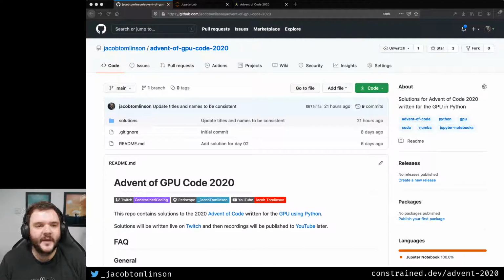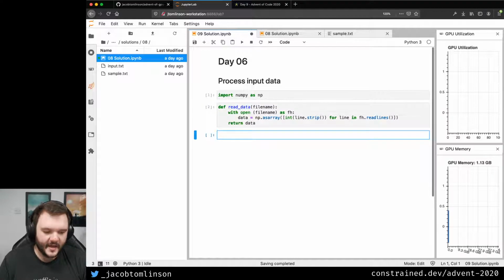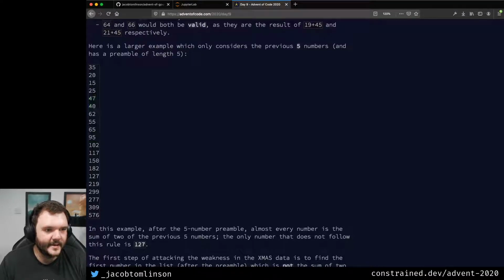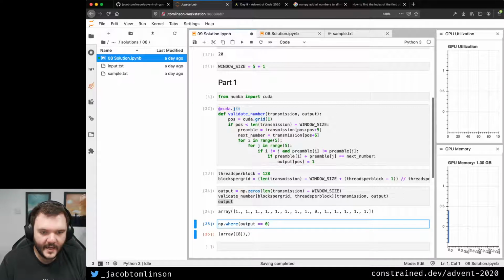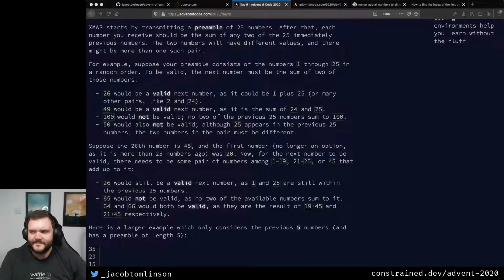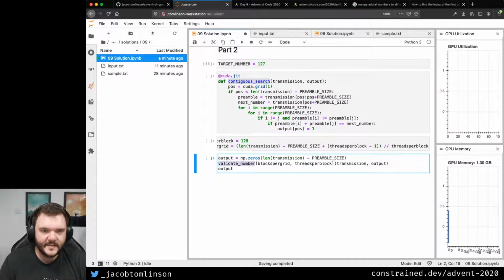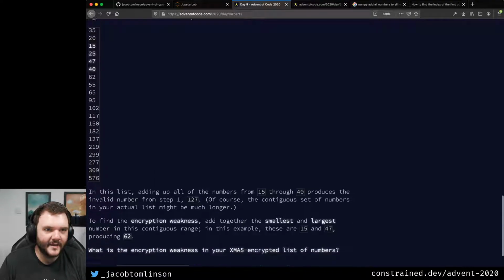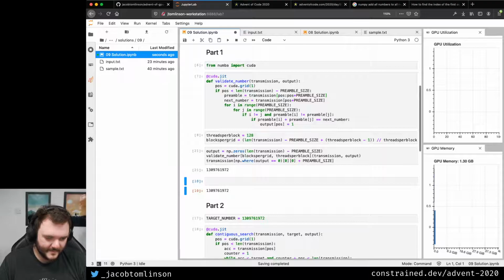Advent of GPU Code 2020 - Day 09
This is a recording of a livestream where I attempt to solve the Advent of Code 2020 problems with GPU code in Python.

0:00 - Intro
0:52 - Reading Part 1
5:08 - Processing data
6:56 - Solving Part 1
27:24 - Reading Part 2
28:48 - Solving Part 2
41:53 - Wrap up